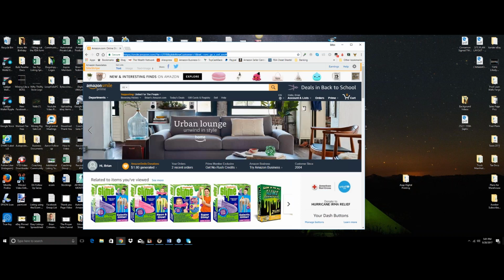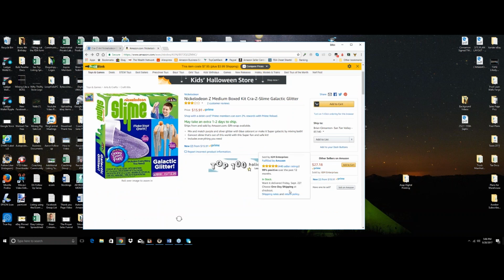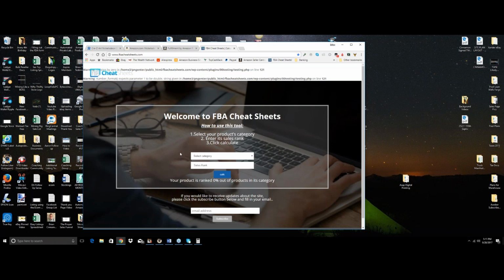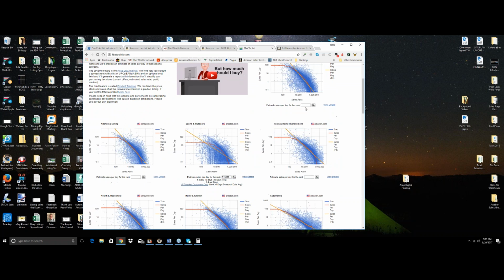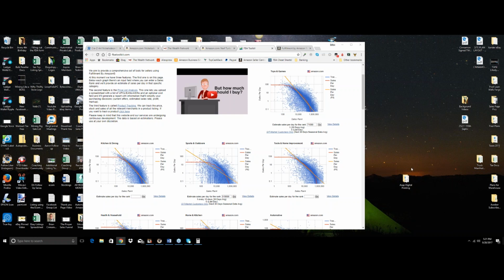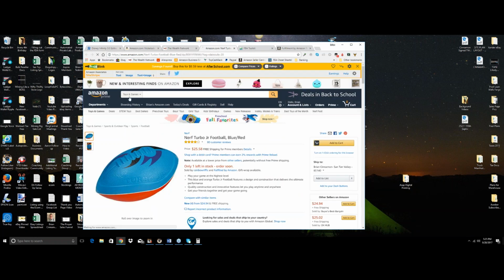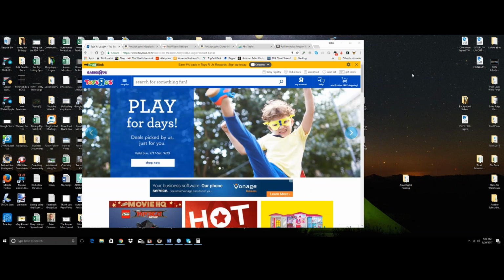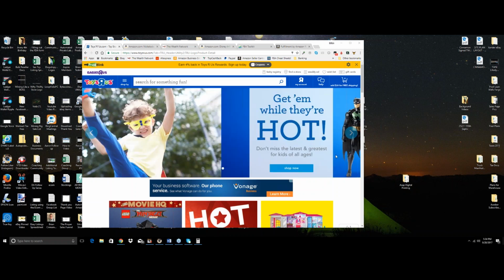Amazon Training With Brian Cinnamon 9/21/2017